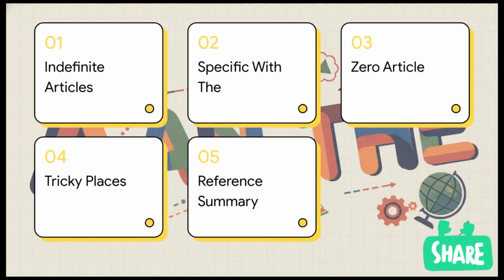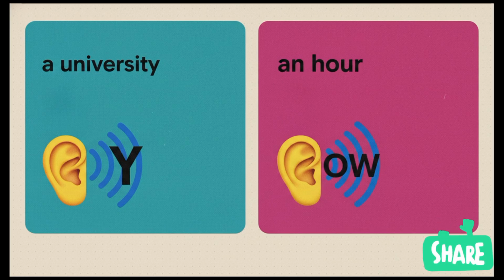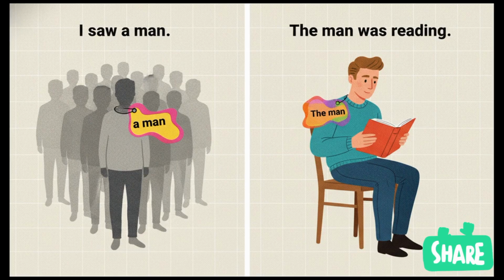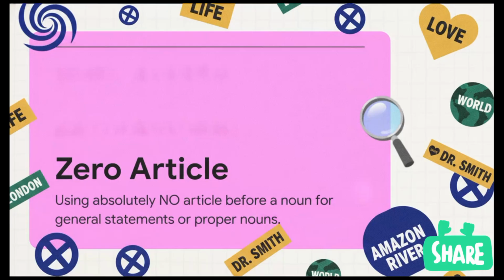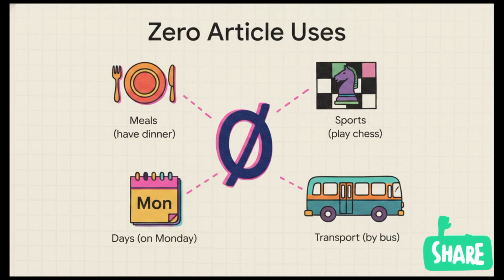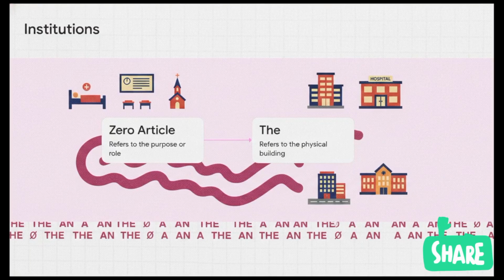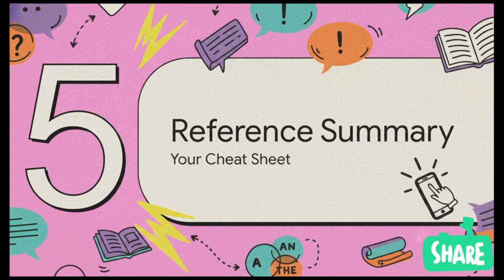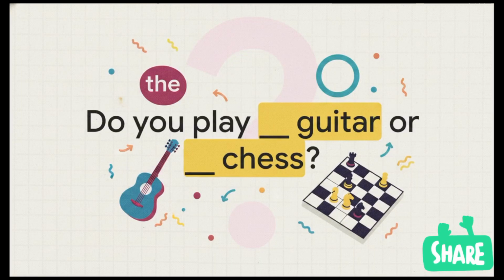English Articles a, an, the || Definite and Indefinit Articles || Zero Articles